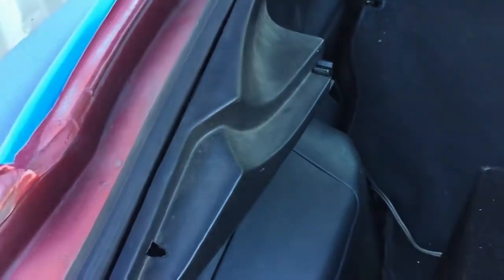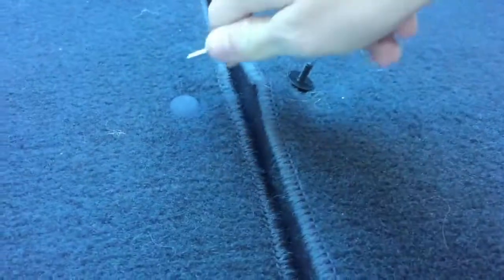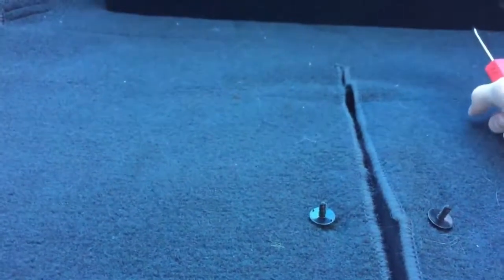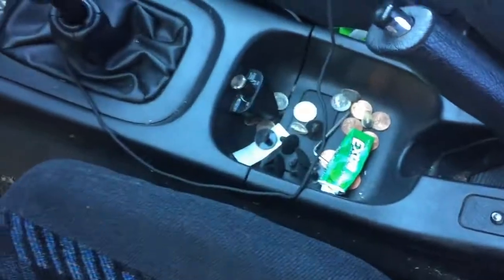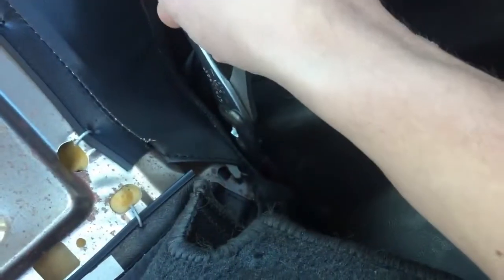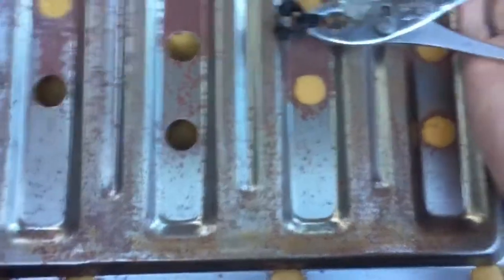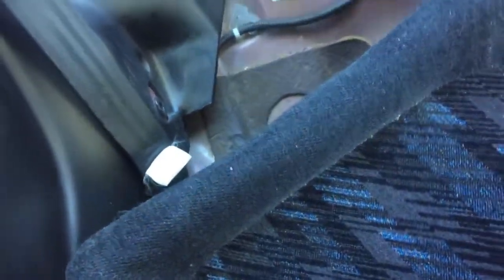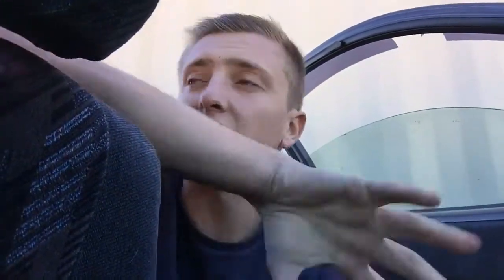How To Remove Back Seats 1994-2001 Acura Integra!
Ever wanted to take out the back seats in your Acura Integra? Well in today's video I show you how to take out the back seats in any 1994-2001 Integra!

More videos coming very soon! Just got enough money to buy the rims I wanted and you should be seeing a unboxing within the next 2-3 weeks!